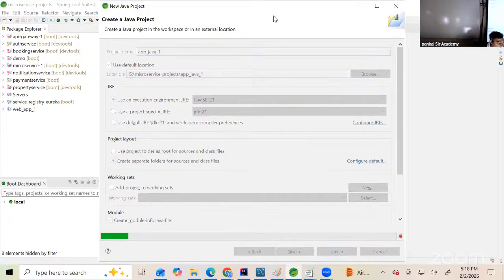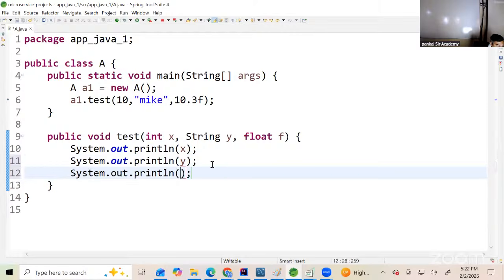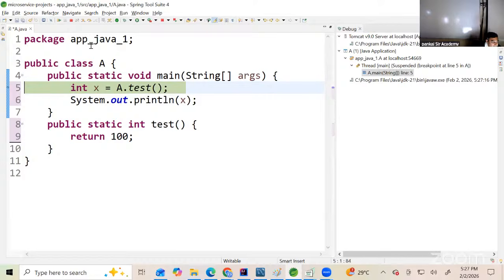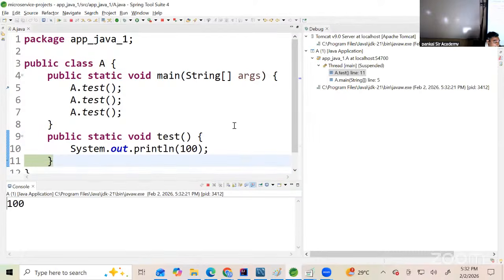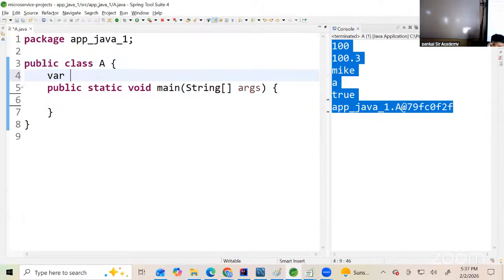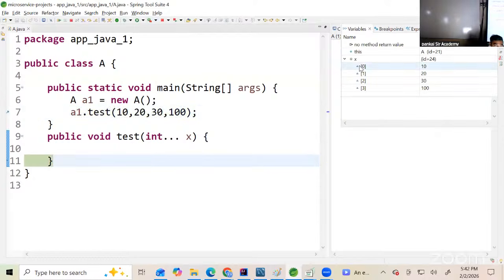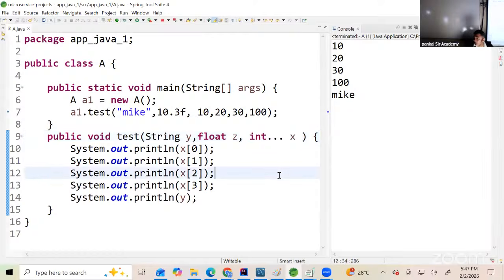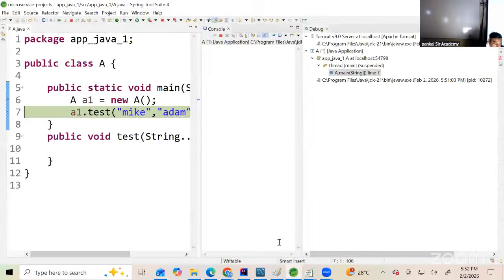Core Java Session 5 - Jan 15th Batch